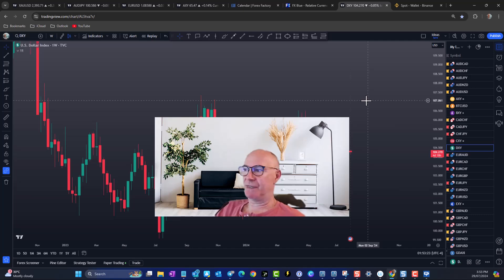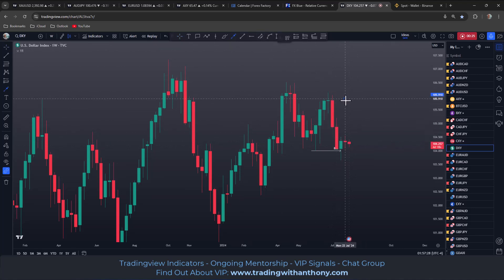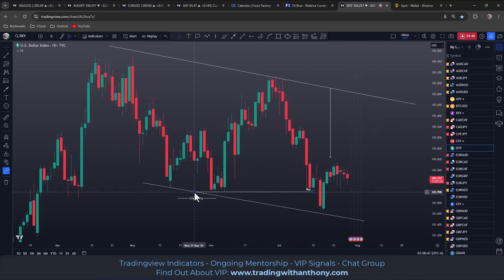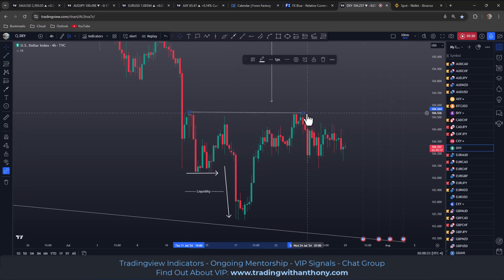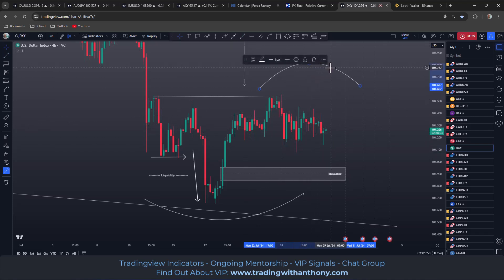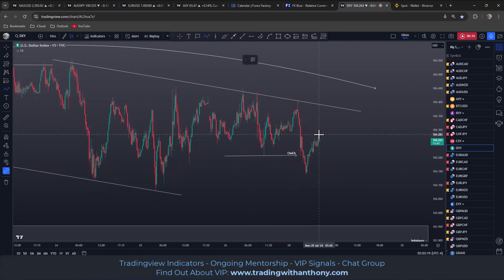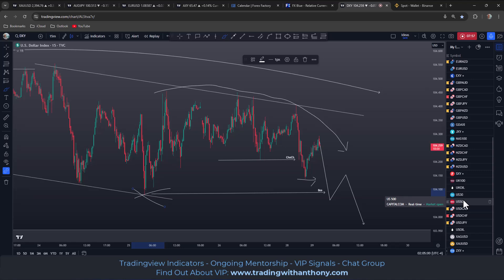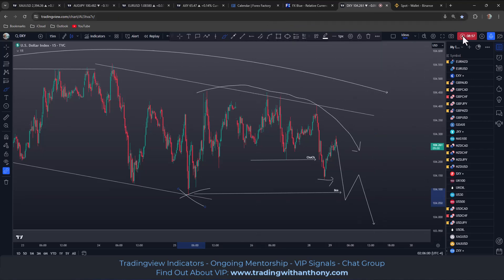DXY Dollar Index Technical Analysis and Trade Idea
👉🔍 In this video, we analyze the DXY Dollar Index. It's clear that the DXY has been exhibiting bearish momentum recently. However, it is currently range-bound, and we need to wait for the market to reveal its direction. My strategy involves monitoring the 15-minute chart for signs of a breakout. I am leaning bearish, but this will be confirmed later today as we approach the London and NY sessions. A breakout could present a trade opportunity, as described in the video.

It's important to note that these observations are speculative and not a definitive forecast. Confirming specific price movements is crucial before considering any buying or selling decisions, as elaborated in the video. The video provides a comprehensive analysis of the current trend, market structure, and price dynamics. Remember, this educational content is designed to enhance understanding and does not guarantee outcomes. Trading inherently involves substantial risks, so employing robust risk management techniques is essential. 📈🔔